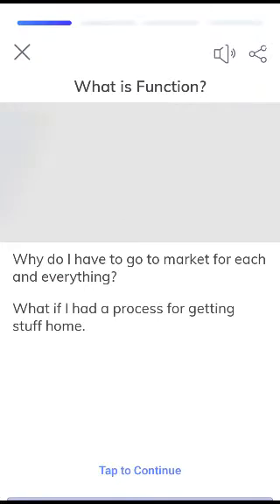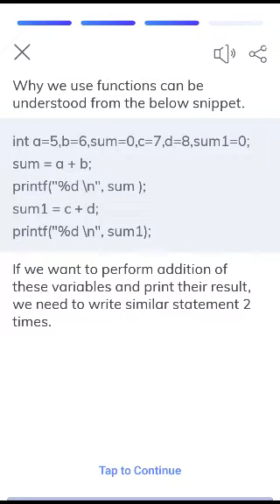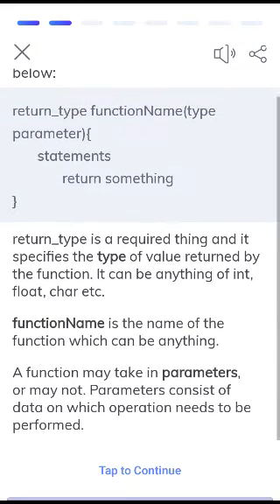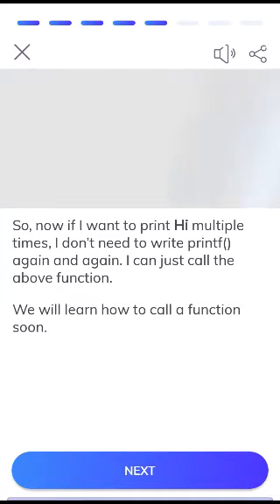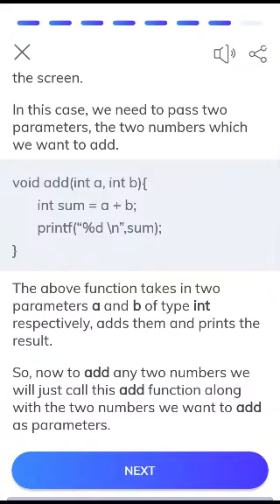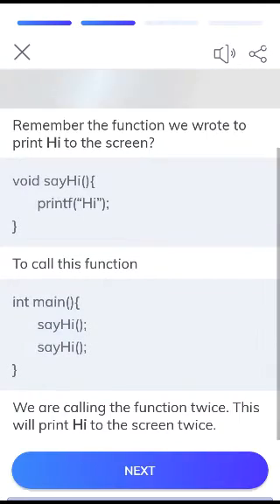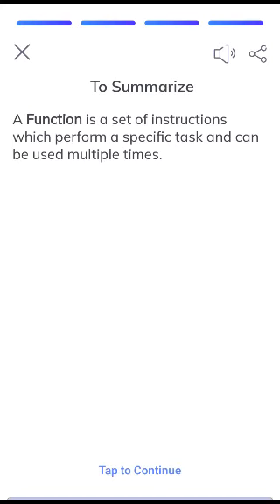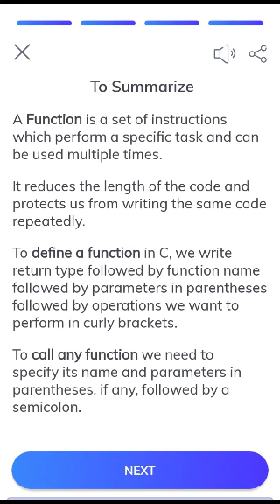Introduction to functions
This is all about the function.
How we can use it in c programming language.

I had referred an app from google playstore i.e"Programming Hub" whose information is given below:

Coding & programming app to learn HTML, Python, Javascript, C, C++, C#, Java

Coding and programming app to learn to code with HTML, Javascript, C, C++, C#, Swift, Python, R Programming, Java, Artificial Intelligence, CSS, etc. for free with a one-stop app - “Programming Hub: Learn to code”

This coding and programming app is created using research and in collaboration with Google experts and offers a perfect path to learn programming. You will learn to code like an expert, and also enjoy it like a game. It's easy, it's fast and it's fun!

❇️Google Play's Editor's Choice🏆

❇️Google Play's "Best of the Best" of 2017!😻👯

❇️Recognized and backed by Google launchpad accelerator💪

❇️No Ads 👿

With a huge collection of 5000+ programs (code examples), 20+ courses and the fastest compiler in the world, all your programming needs are bundled in a single app for your daily practice.

What all programming languages you can learn with this coding tutor app?

👨🏻‍💻Learn Java - Java is an object-oriented, general purpose, high-level programming language. Today Java is being used to develop a range of software like web applications, J2ME Apps, Embedded Space, Android, Big Data analytics, etc.

👨🏻‍💻Learn C Programming - C programming is a powerful general-purpose language. If you are new to programming then C Programming is the best language to start your programming journey.

👨🏻‍💻Learn C++ - C++ is used nearly everywhere for everything from systems programming, numerical and scientific computing, web development, writing compilers, console games, desktop applications and so on.

👨🏻‍💻Learn HTML - HTML is the standard markup language for creating web pages and web applications. HTML is most commonly used as the format for online documents i.e web pages.

👨🏻‍💻Learn Javascript - JavaScript is a web programming language that is run by most browsers. With Programming Hub, you can find Javascript tutorials to become a Javascript expert.

👨🏻‍💻Learn R Programming: R is a programming language and software environment for statistical analysis, graphics representation, and reporting.

Here are other reasons why you should choose Programming Hub as a single app for your coding learning needs. With the “Programming Hub: Learn to code” app, you can -

👨🏻‍💻Learn CSS
👨🏻‍💻Learn VB.net
👨🏻‍💻Learn C# (C Sharp)
👨🏻‍💻Learn Python 2.7
👨🏻‍💻Learn Python 3
👨🏻‍💻Learn Linux Shell Scripting
👨🏻‍💻Learn R Programming
👨🏻‍💻Learn Swift
👨🏻‍💻Learn SQL
👨🏻‍💻Learn Jquery
👨🏻‍💻Learn Assembly 8086

APP FEATURES
While we make coding learning easy and fun, here are features that would make us your single choice to learn programming languages -

🚀Programming Courses: To make your learning more interesting, our experts have created bite-sized and interactive courses which will help you learn programming like never before. It's the best place to learn new concepts.

🚀Programming & Coding Examples: 5000+ programs in 20+ programming languages and counting, programming hub has one of the largest collection of pre-compiled programs with output for practice and learning.

🚀Compiler: The fastest compiler in the world on Android with support to compile and run over 20+ programming languages.

Other Features to improve your programming learning experience includes

1. Concept-based illustrations to easily learn to code in a fun way
2. Interactive learning experience
3. Periodic Updates with new programming examples and course content

Get even more with Programming Hub Pro membership

🚀Unlimited Access throughout the learn to code app
🚀Offline Mode to get programming courses online
🚀Premium Content
🚀Ad-free
🚀Unlimited Code Compilations

We will be happy to solve them for you :)